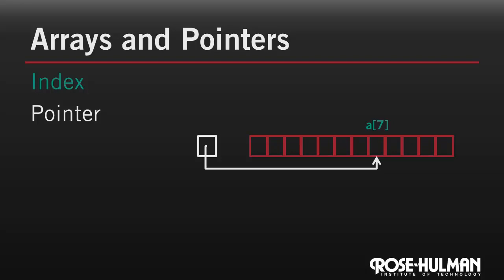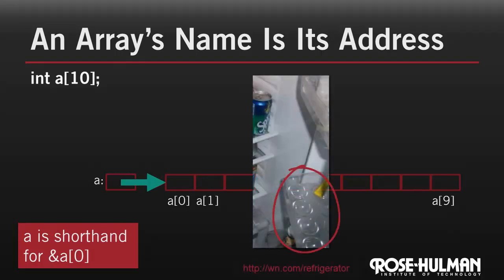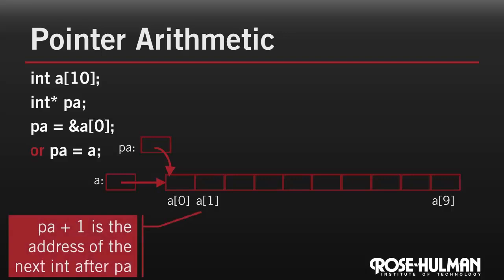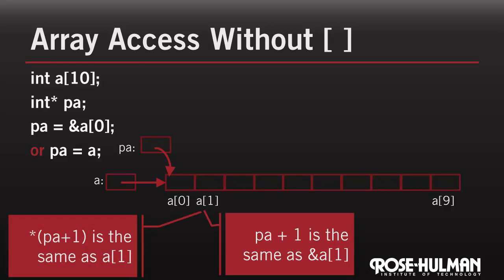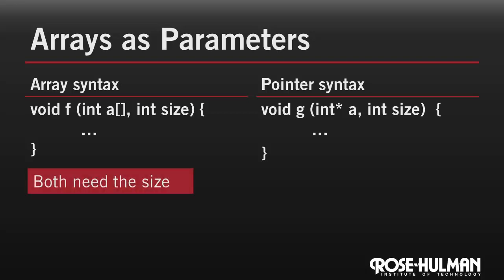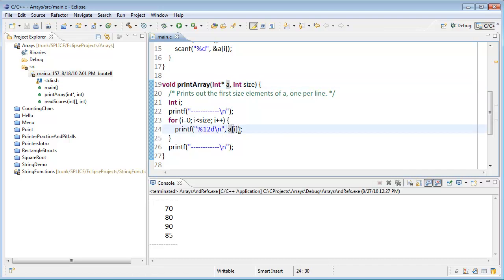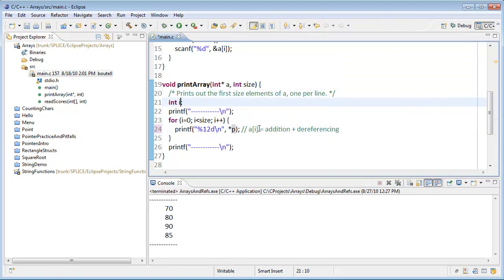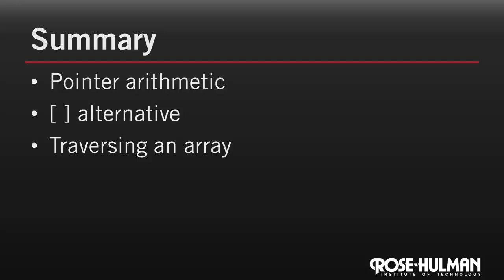Arrays and Pointers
A discussion of how arrays use pointers under the hood, and why they are almost equivalent. Using pointer arithmetic to traverse an array.